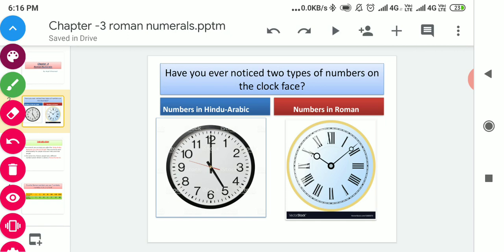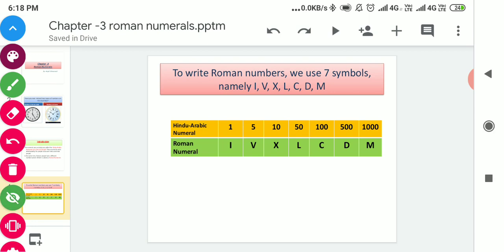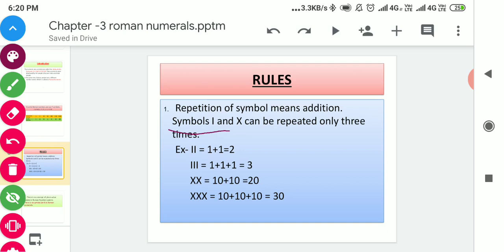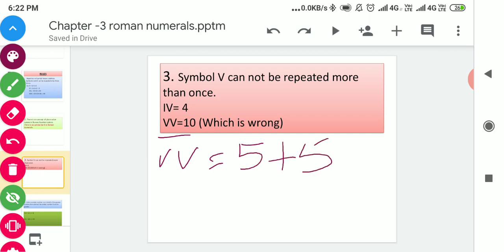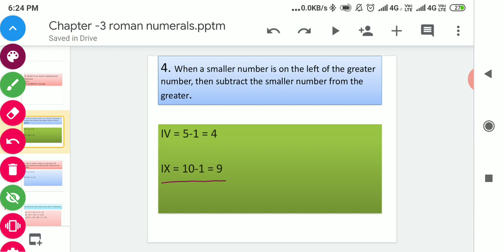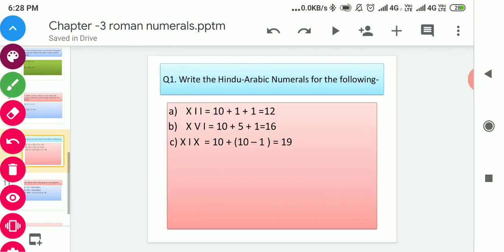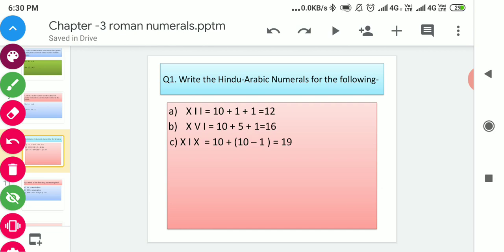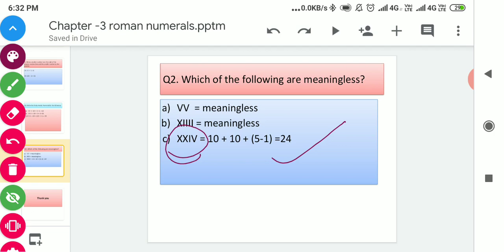Class 3 Mathematics Chapter 3- Roman Numerals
CBSE, NCERT Class 3 Mathematics Chapter 3- Roman Numerals